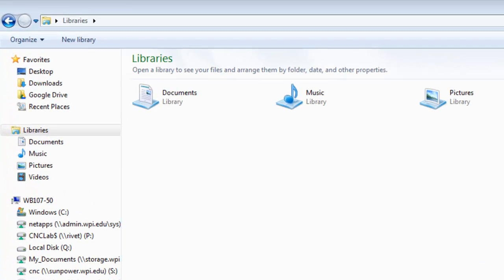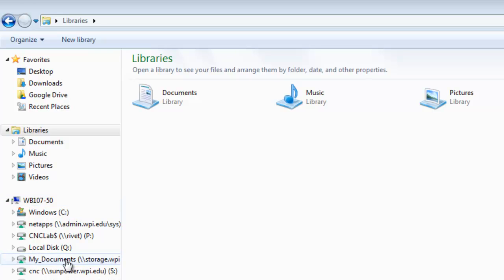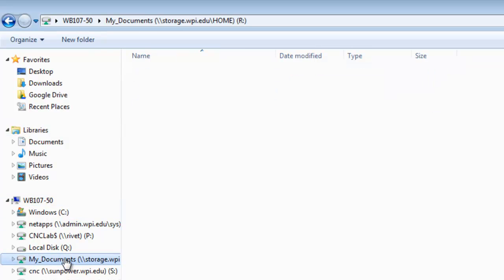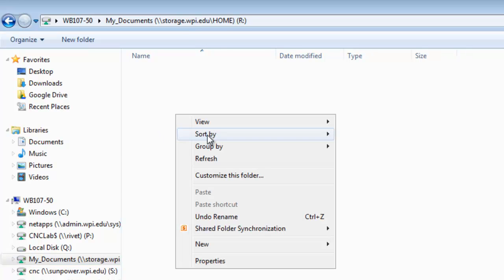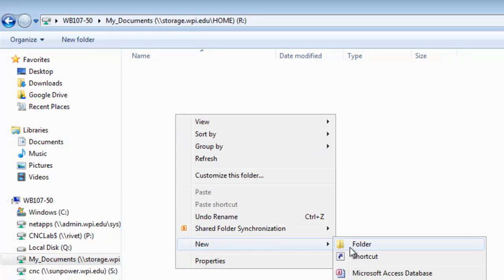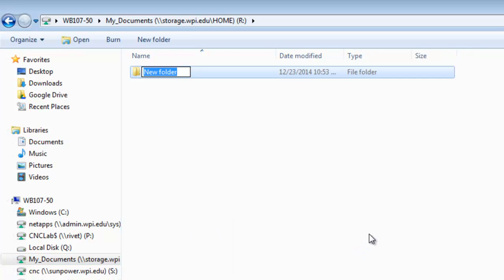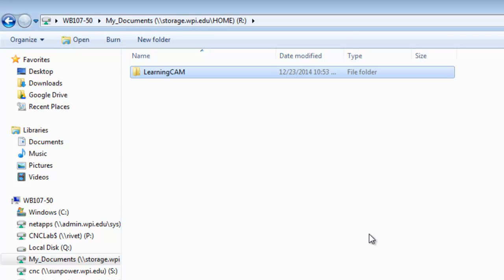Getting Started With CAM - Create a Working Folder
Create a folder to save working files in While completing the Getting Started with CAM Exercises found